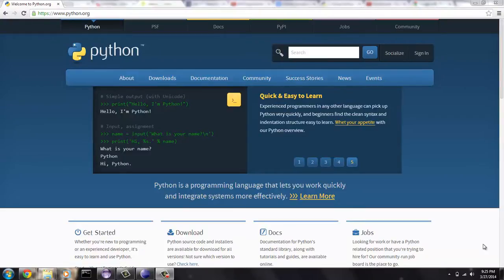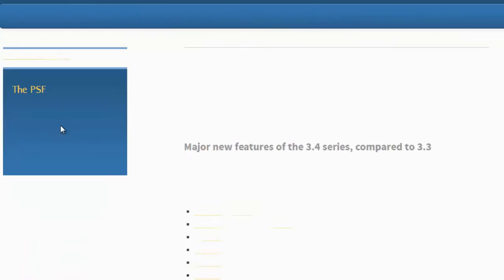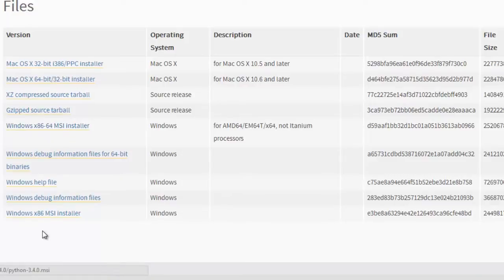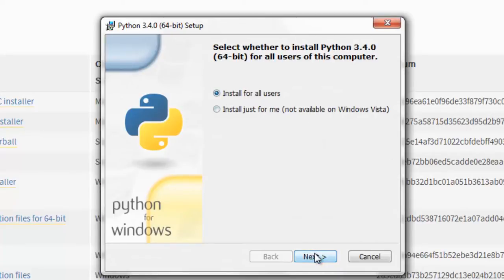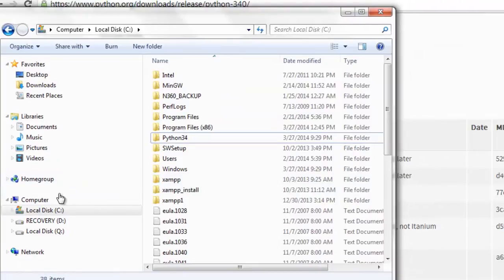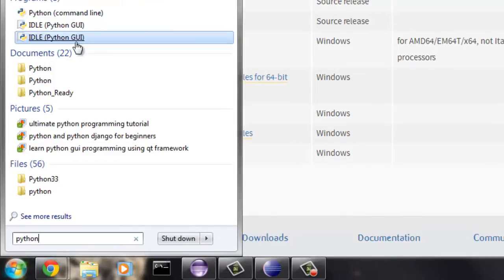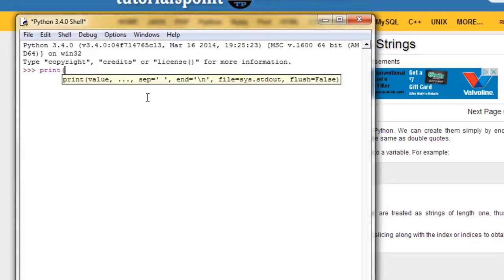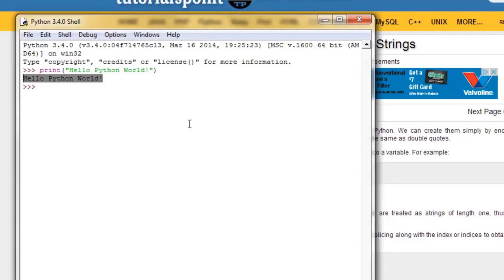Python - Installation and Hello World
Python - Installation and Hello World - In this python tutorial, I will show you how to install python on your computer and how to use pythons gui editor called IDLE to write a hello world program.